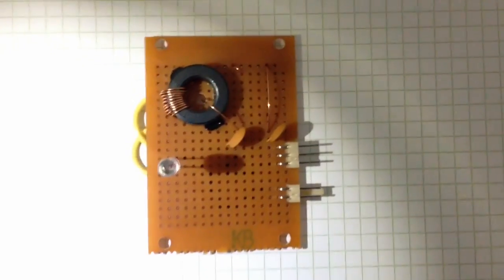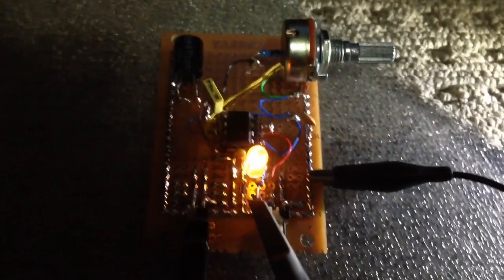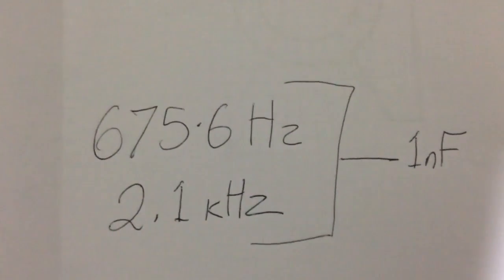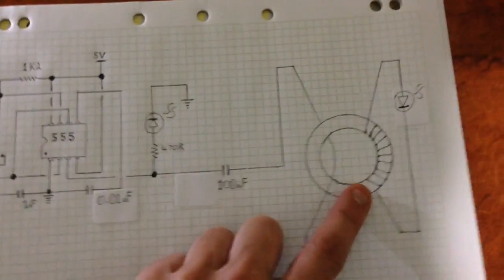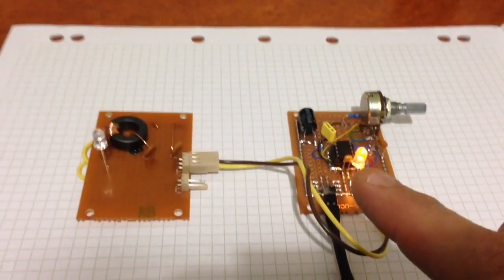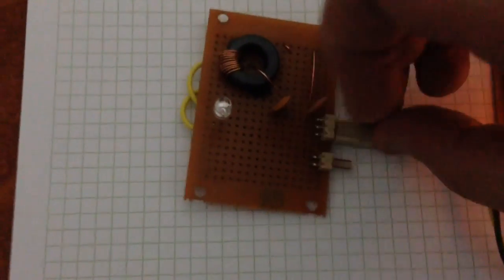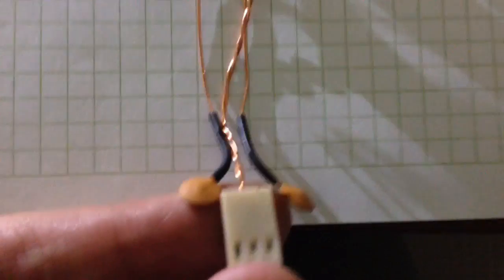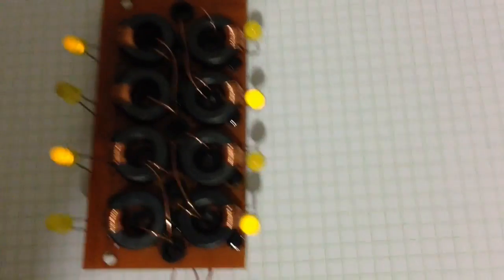Core Rope ROM Part 1 (Hardware Progress)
Hi Guys :)
This is the first hardware progress video of my core rope read only memory project. This shows a virtual reproduction of Kos’ original Hackaday core rope project. From here, I aim to loose the 555 circuit, and read pulsed data digitally.